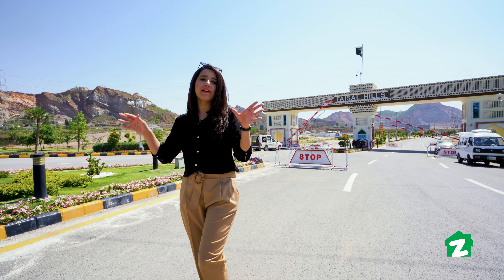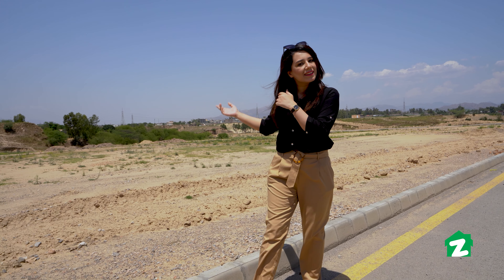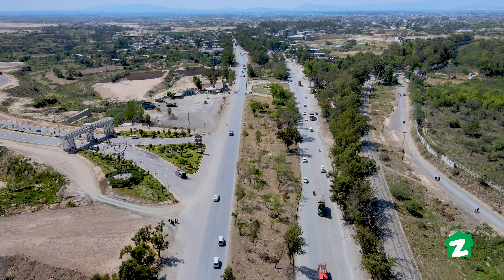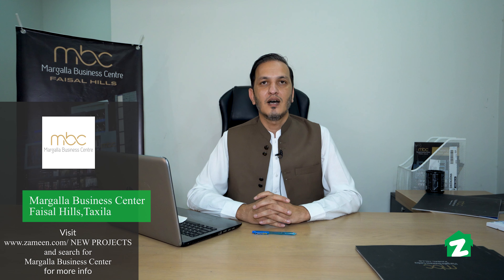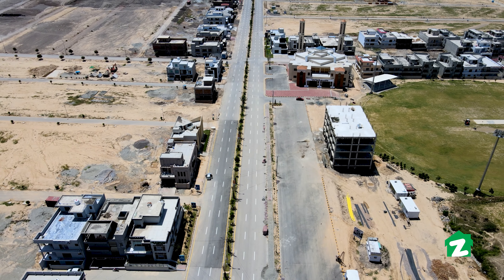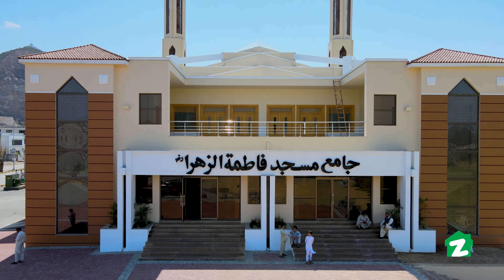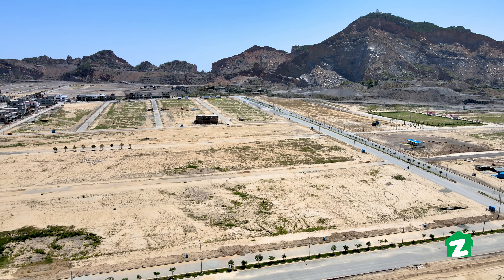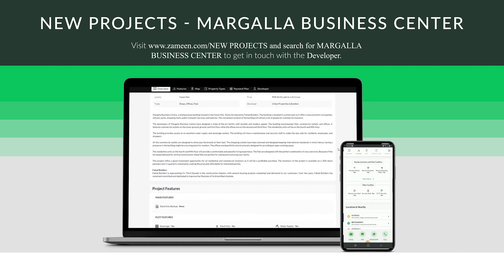Zameen Property Tours - Margalla Business Center Faisal Hills Taxila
Zameen Property Tours is an exclusive and a promised product by Zameen.com made for consumers to showcase their properties on the largest real estate platform of Pakistan.

Today on Zameen Property Tours we are featuring Margalla Business Centre, a versatile edifice located at Faisal Hills, Taxila. It’s a joint venture of four top-notch names of the construction industry “Urban Properties & Builders, Fahad Builders, Al Hussain Traders & The Land Professionals. The building is situated in a prime spot as it offers close proximity to hospitals, schools, parks, shopping malls, public transport services, and eateries. The convenient location of the building will attract a lot of people for retail & residence.

The building encompasses apartments, commercial outlets, and offices. It features commercial outlets on the lower ground, ground, and first floor while the offices are on the second and third floors. The residential units will be on the fourth and fifth floors. The building provides access to an excellent water supply and sewerage system. The building will have a maintenance and security staff to make the stay safe for residents, employees, and shoppers.

All the commercial outlets are designed to showcase the brands at their best. The shopping outlets have been planned and designed keeping international standards in mind. Hence, having a presence in the building might be a turning point for vendors. The offices are beautifully and structurally designed for providing an open working space. The residential units on the fourth and fifth floor will provide a comfortable and peaceful living experience. The apartments are designed with the perfect combination of cosy and style.

This project offers a good investment opportunity for all residential and commercial investors as it will be a profitable purchase. The inventory of the project is available on a 30% down payment and 11 quarterly payments, making the price plan affordable for interested parties.

In Zameen Property Tours we help you to create the best video and photography tours of your property i-e house, shops, plazas, farmhouses, real estate and other under-construction projects. Our team conducts a full tour of the property and helps to showcase it for better sales and marketing.